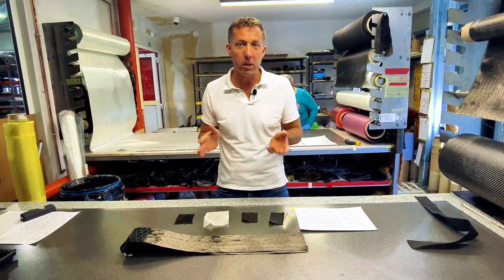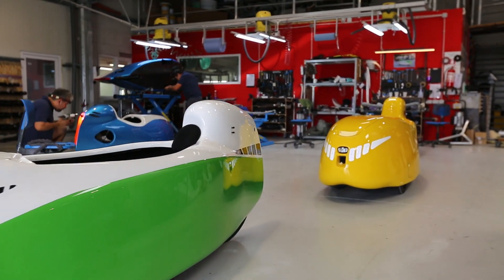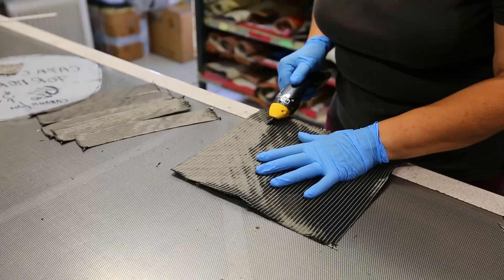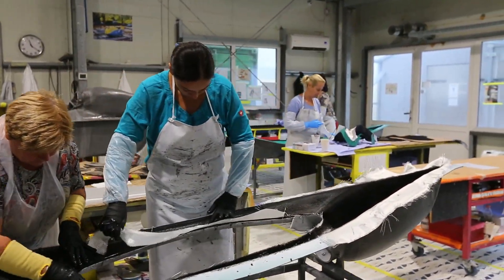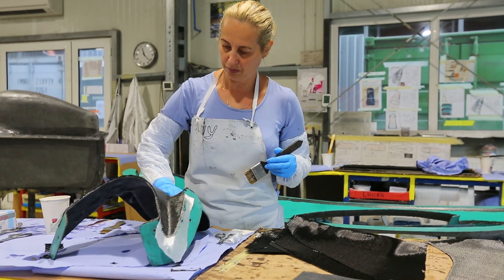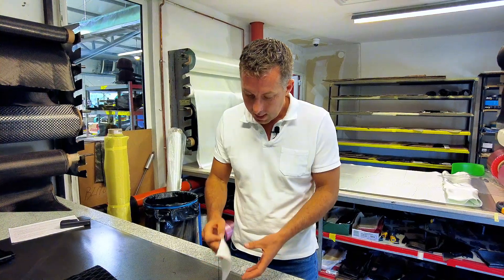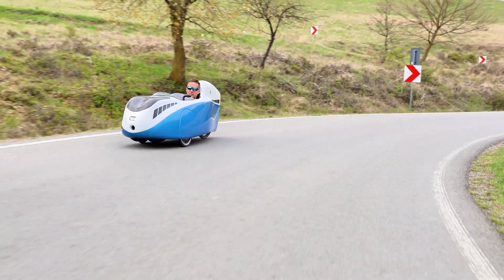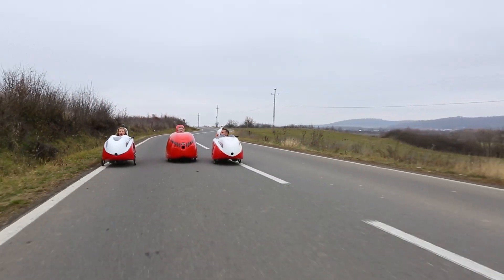Crash Safety in Velomobiles: What’s Really Protecting You?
Today we are discussing about the materials we use in making our velomobiles. We always prioritize your safety and that's why we are using an Innegra and Carbon Fiber sandwich composite.

Carbon fiber it’s stiff, light, and incredibly strong. That’s why we use it for the aerodynamic body of the velomobile. But carbon fiber has three big drawbacks: First, it’s brittle - under heavy impact, it can crack or even shatter. Second, it conducts heat extremely well. In full sun, the outer surface can reach up to 100  degrees Celsius - and without protection, that heat is transferred straight to the inside. Third, it conducts sound very well, so it amplifies noisy environments.

That’s where Innegra comes in. It’s a high-performance fiber made from polypropylene. It’s lightweight, impact-resistant, and it doesn’t conduct heat and sound. Unlike carbon, it doesn’t break - it stretches, flexes, and absorbs energy.

Did you know about this secret material that makes you velomobile safe?